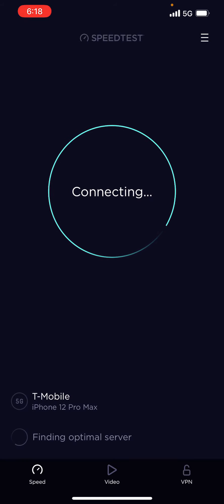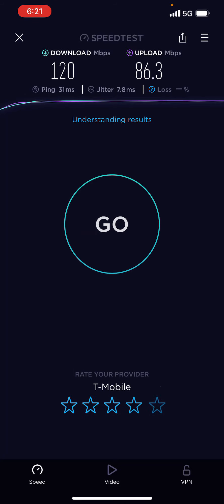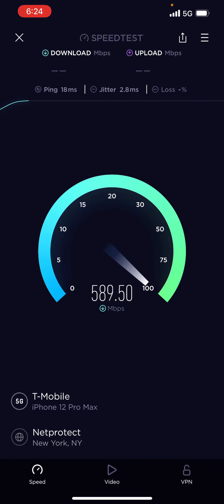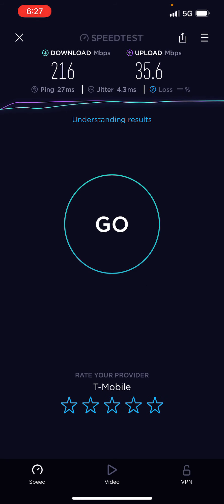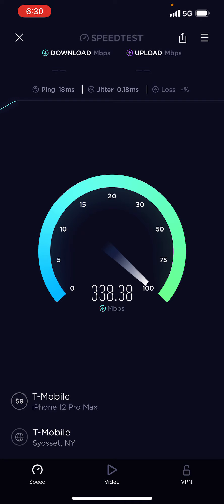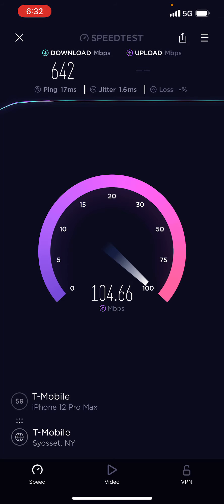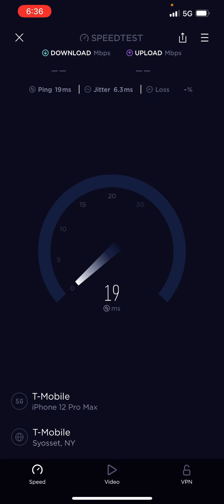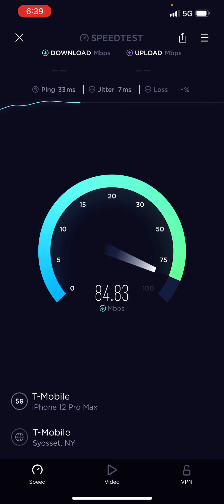N-41 T-Mobile Speedtest OMG